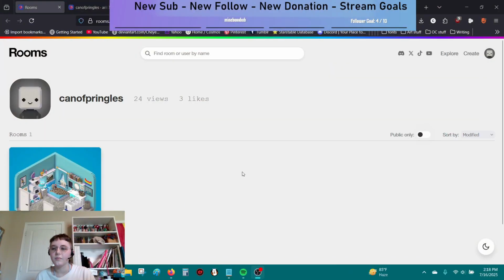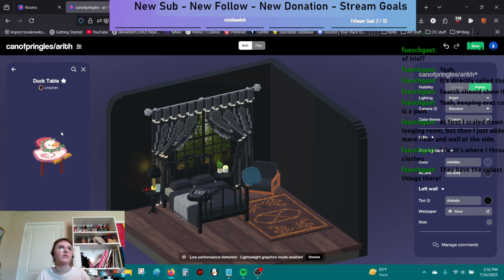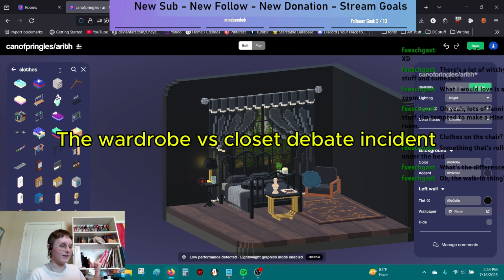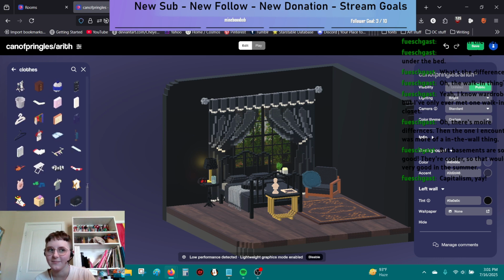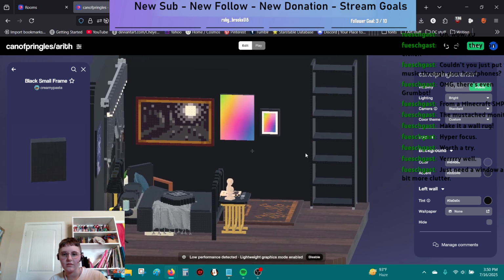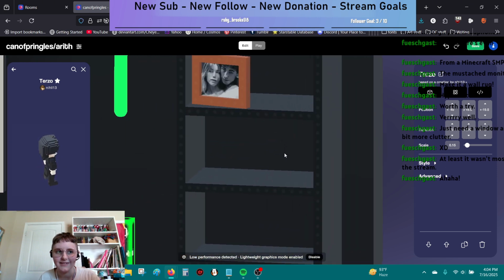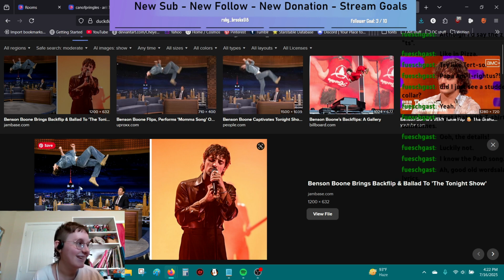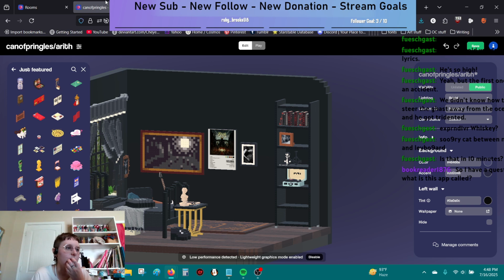Creating Rooms on... Rooms! - Stream Highlights